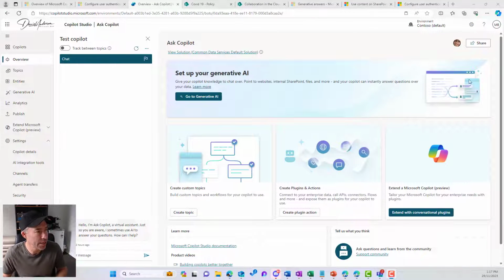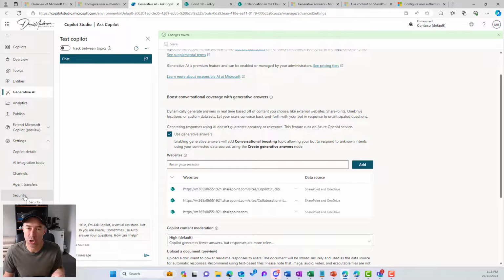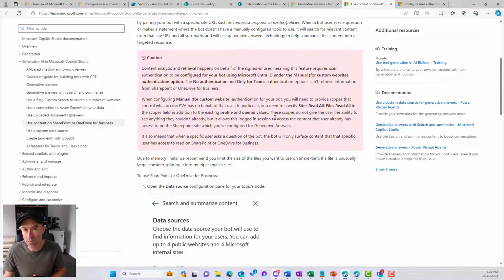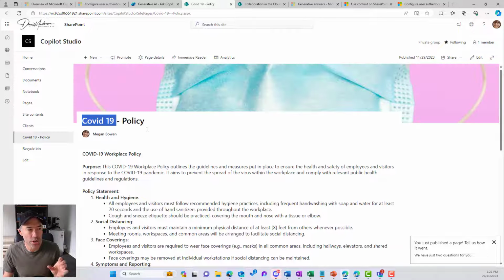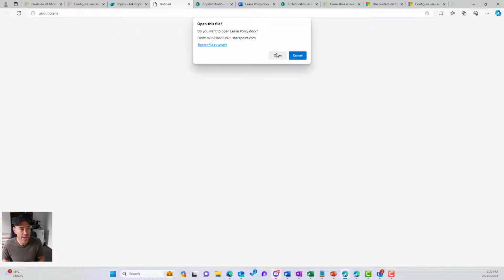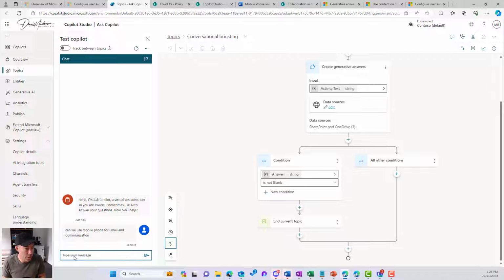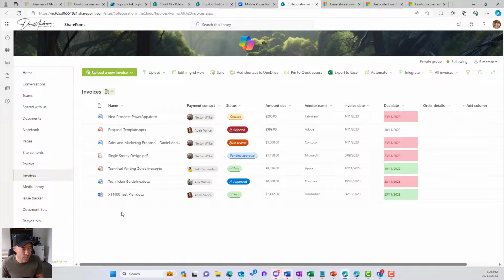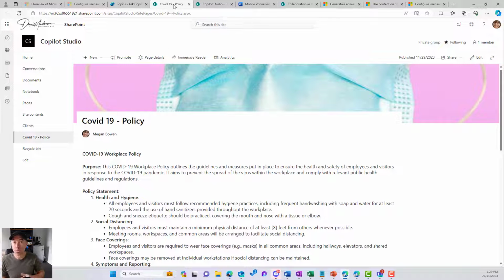Getting Started with Copilot Studio Part 2: How to connect your own Copilot to SharePoint